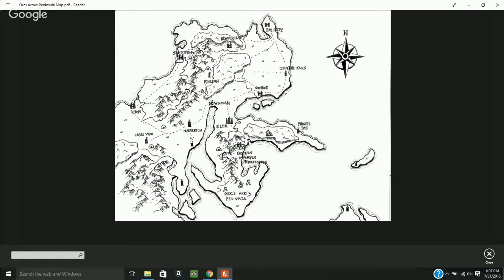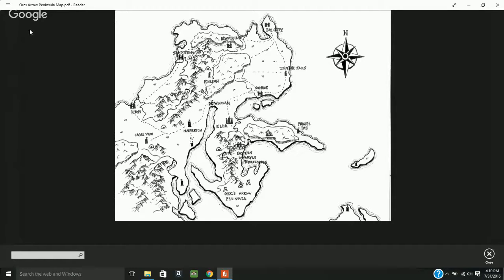My Home Brew World - Some of the Different Regions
My Home Brew World - Orcs Arrow Peninsula, into Sandstrom/Pinerun, the Serpent Sands, and the Eerie Swamps.

You can join the Tabletop RPG One Shot group on Facebook